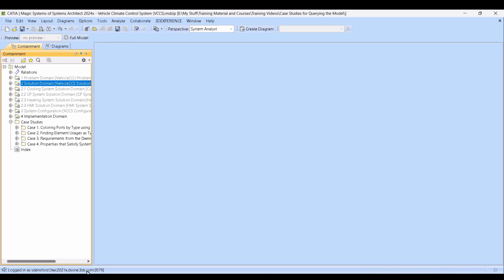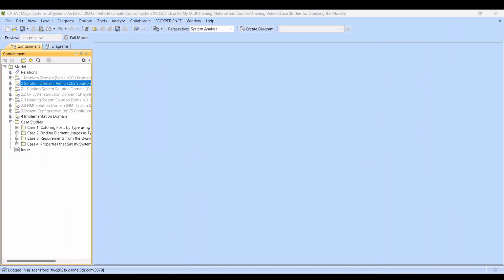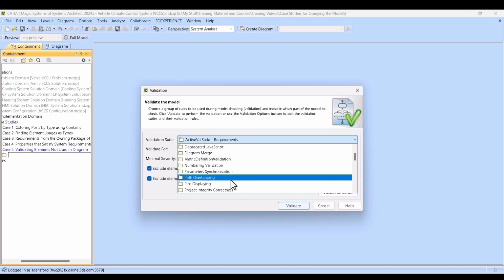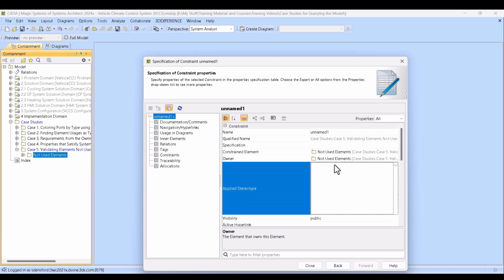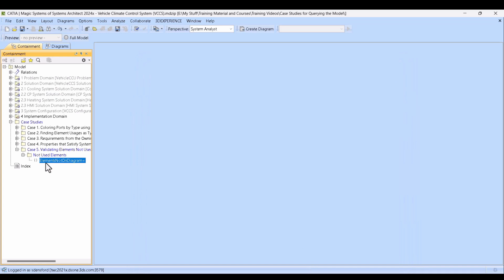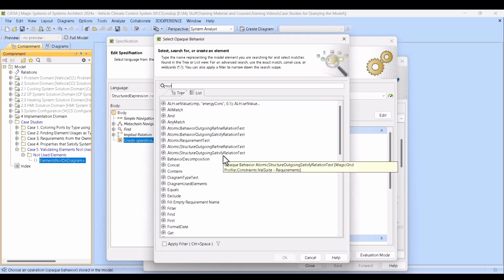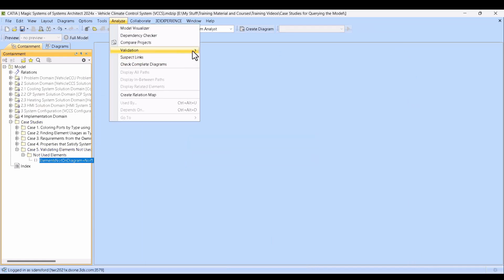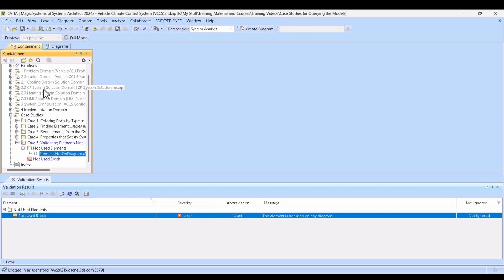Structured Expression Tutorial: Sample No. 5 Validating Elements Not Used in Diagram